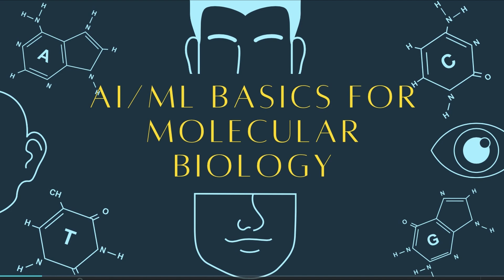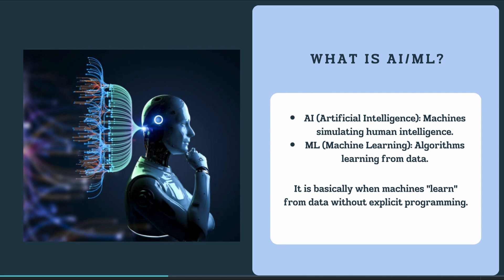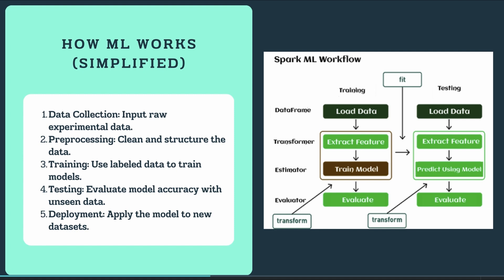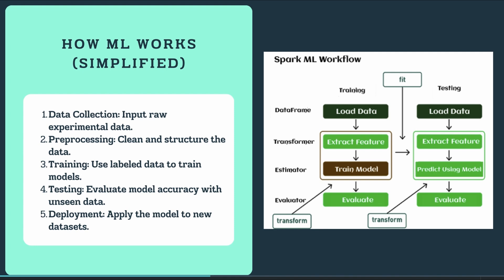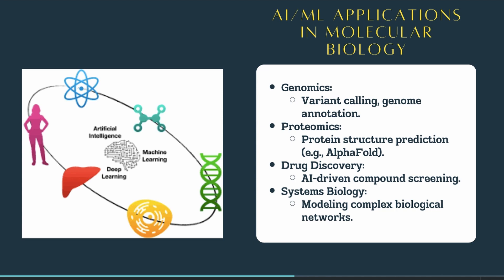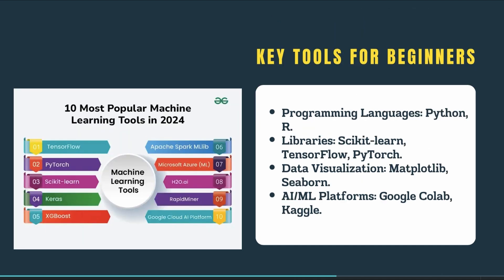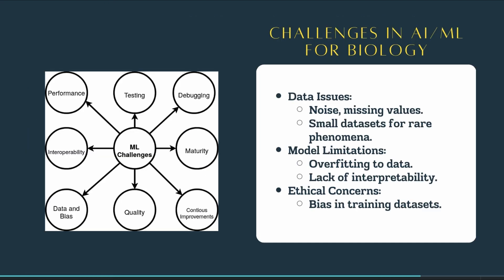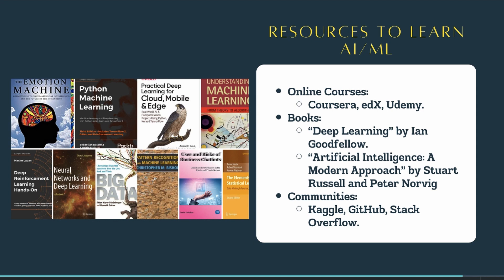AI / ML Basics For Molecular Biology 🧬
Artificial Intelligence (AI) / Machine Learning (ML) Basics For Molecular Biology 🧬

🟣 Table of Contents:
+ Why Molecular Biologists Need AI/ML?
+ What is AI / ML?
+ How ML Works? Simplified
+ Types of ML Techniques for Biologists
+ AI / ML Applications in Molecular Biology
+ Key Tools for Beginners
+ Simple ML Example for Molecular Biologists
+ Challenges in AI/ML for Biology
+ Resources to Learn AI/ML

TRX: TC6EXPXtRzsxxgQyoUoQJnRc5bjJLBJ9nB
USDT (ETH): 0x7fA09ecD09094e4deFE949D97afC79cfb05e46dE
USDT (SOL): 6Eza6QYw8xQJA8u3datiGhVq79QdNeKrFLQKXGy64L8F
USDT (TRX): TC6EXPXtRzsxxgQyoUoQJnRc5bjJLBJ9nB
BTC: bc1qchcwnr46ake249z509pcn2sp9tnm3v9hs8wwg6
ETH: 0x7fA09ecD09094e4deFE949D97afC79cfb05e46dE
ETC: 0x58E811AeD553e3A2c185463a1Fd8291511dE7A88
Polygon (POL): 0x7fA09ecD09094e4deFE949D97afC79cfb05e46dE
BNB: 0x7fA09ecD09094e4deFE949D97afC79cfb05e46dE
BSV: 1KMB77zCC5nyX31SY2EExWsqLuCNkgCprX
DOGE: DTLNcFoZQiWkwxXKMDbm4ejPYPJWjm6AJN

Thanks! 😊🙋🏻‍♂️🌸📚☕️🌹🙏🏻
Hamidreza Bolhasani

در این مجموعه ویدیوها، به آموزش مقدماتی هوش مصنوعی / یادگیری ماشین برای کاربردهای بیوانفورماتیک، زیست و ژنتیک محاسباتی با ذکر مثال های کاربردی و واقعی پرداخته می شود. کد و مستندات مربوطه هم ارائه شده است.

فرصت هاي شغلي بيوانفورماتيك
زيست محاسباتي
ژنتيك محاسباتي
بیولوژی سرطان
بیولوژی زیست
Bioinformatics jobs
Free bioinformatics course